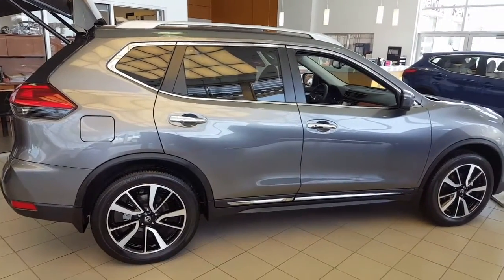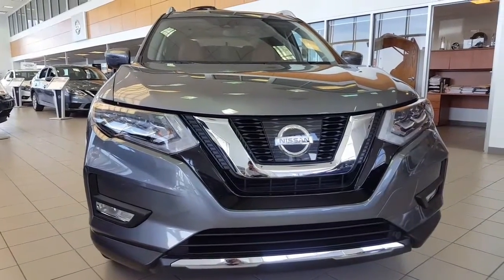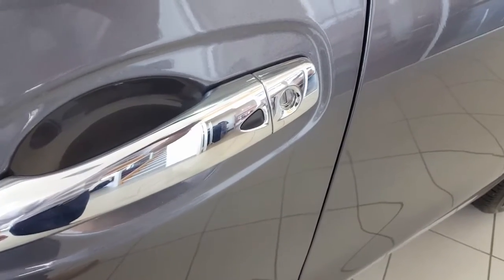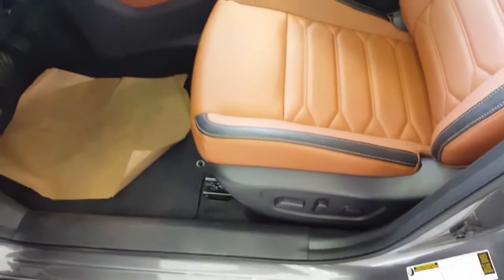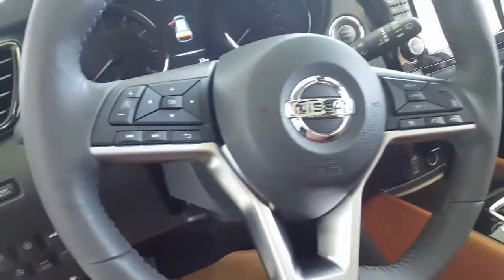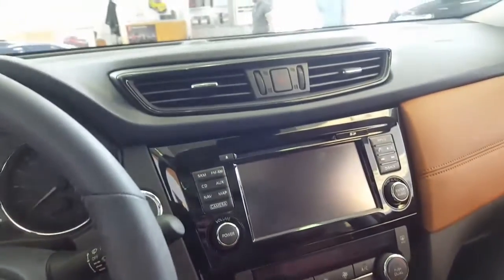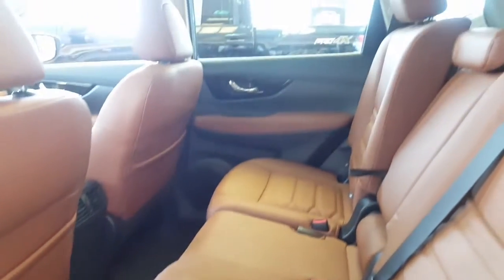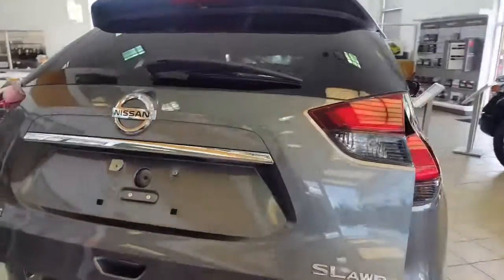2017 Nissan rogue SL